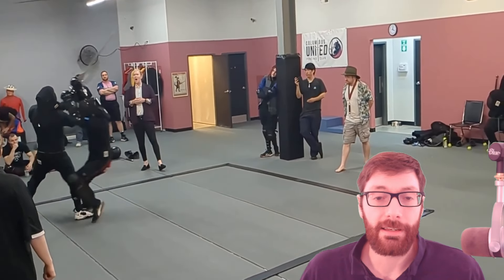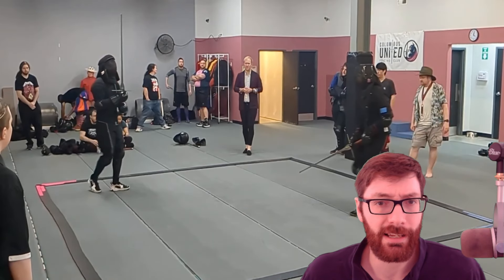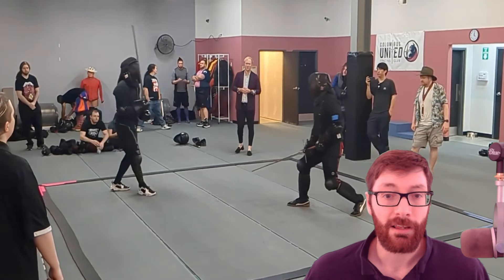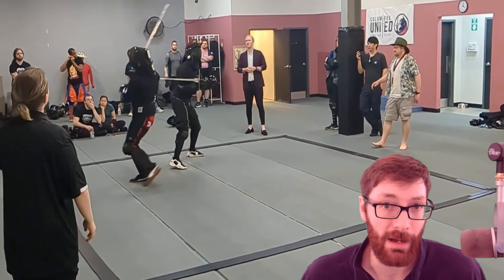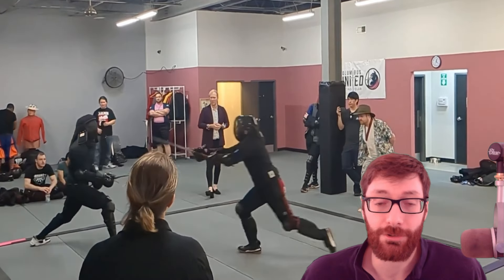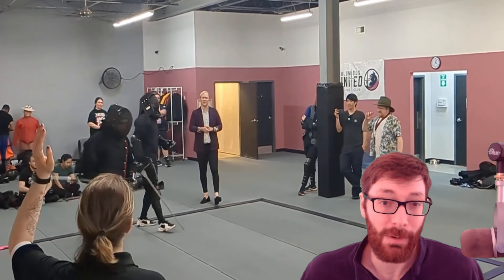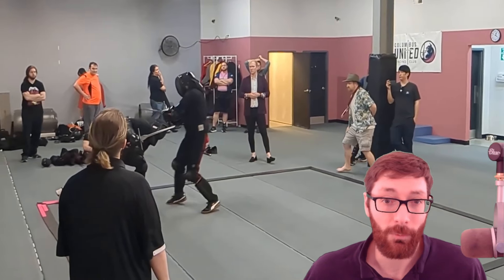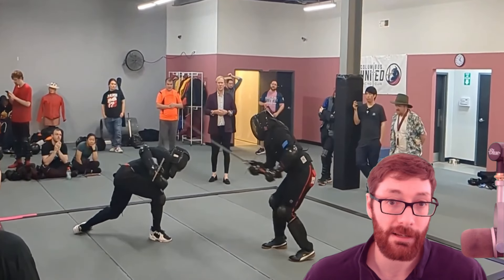Do Boxing Style Slips Work for HEMA?